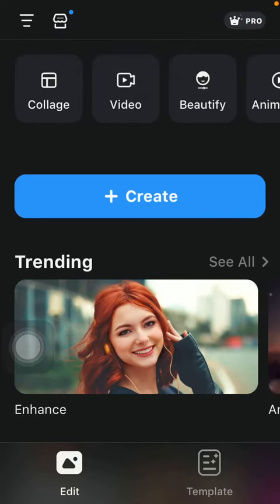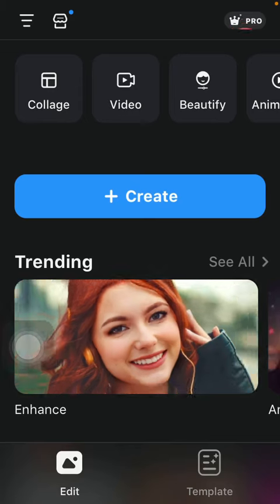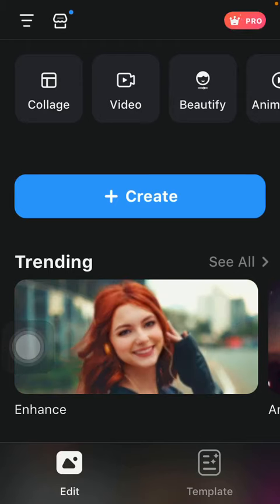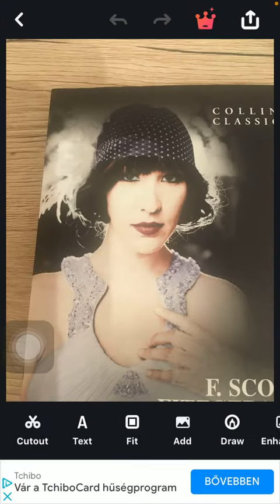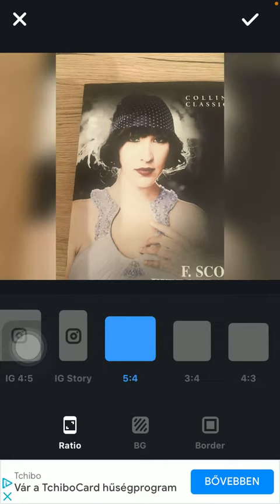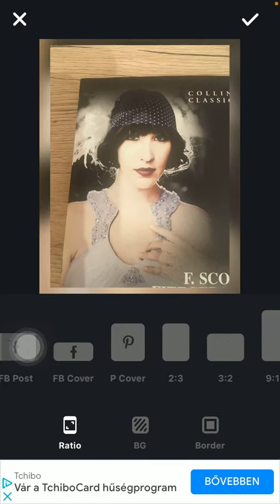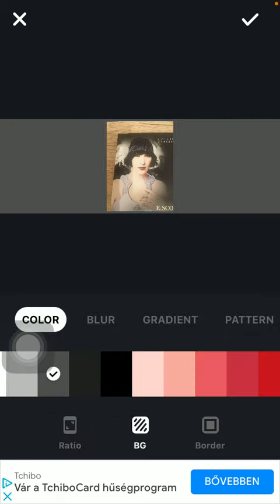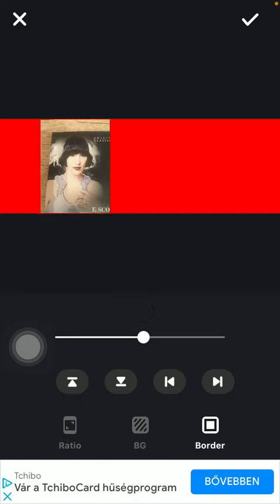How to select a canvas for picture on Polish?